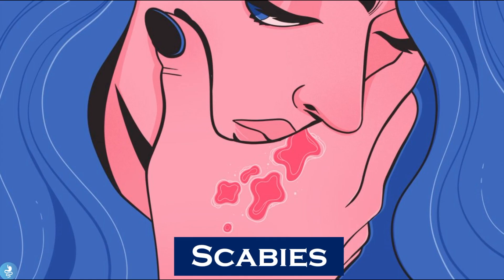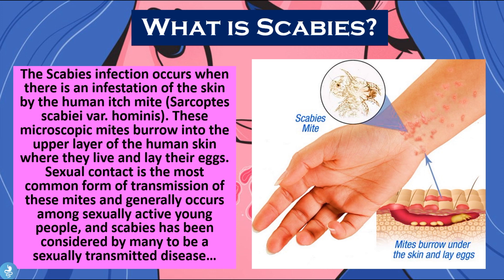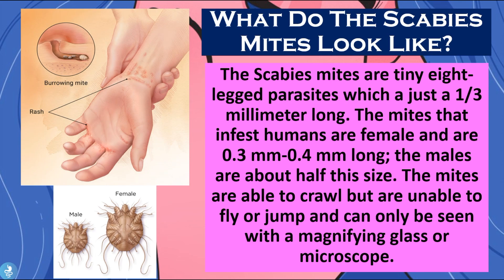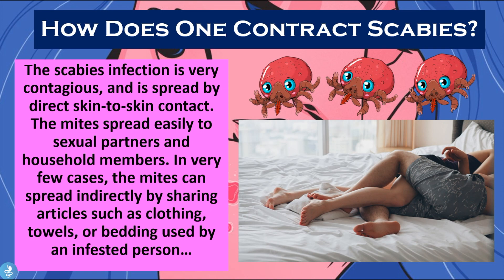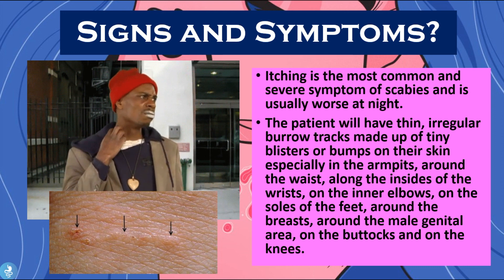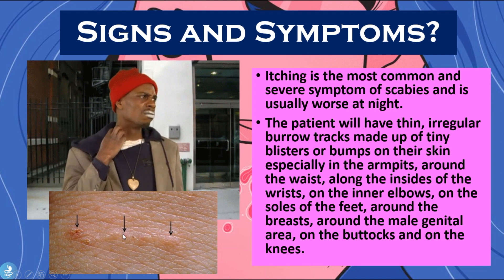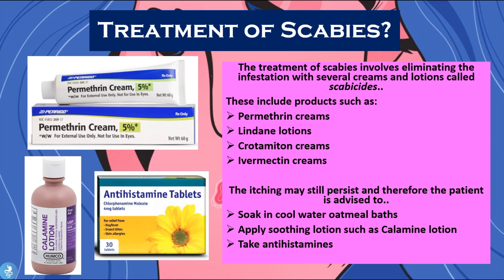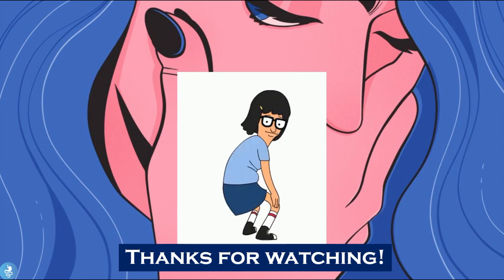Scabies Uncovered: The Itchy Truth Behind This Contagious Skin Infection!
🦠 Scabies is more than just an itchy skin condition. This contagious infestation can cause severe discomfort and spread easily. In this video, we break down everything you need to know about scabies – its causes, symptoms, and treatments. Don't let the itch drive you crazy! Learn how to manage and prevent it effectively.